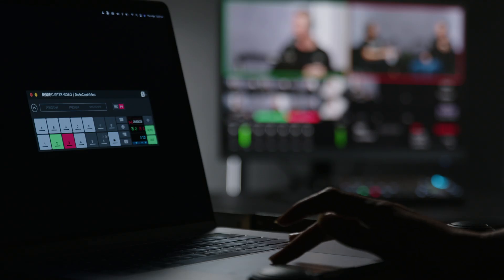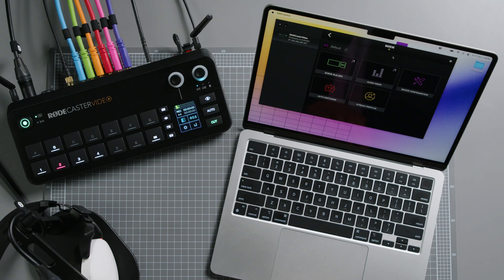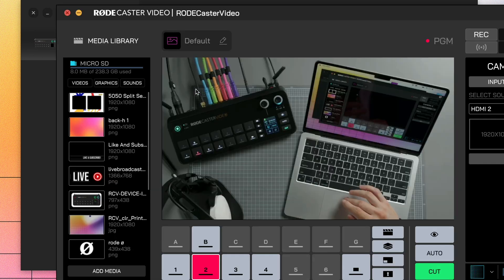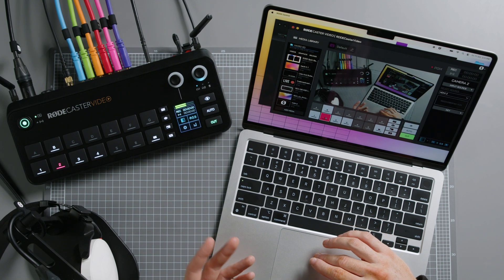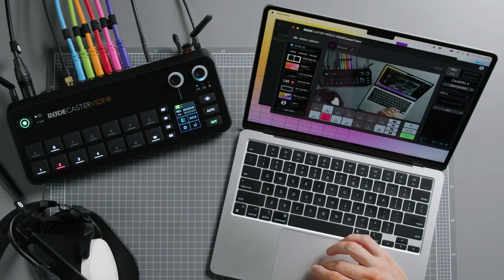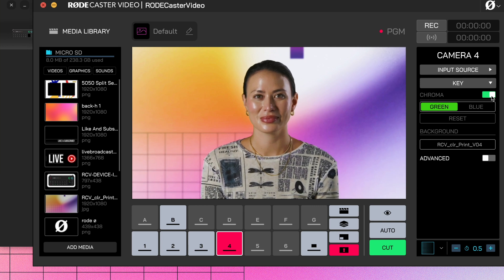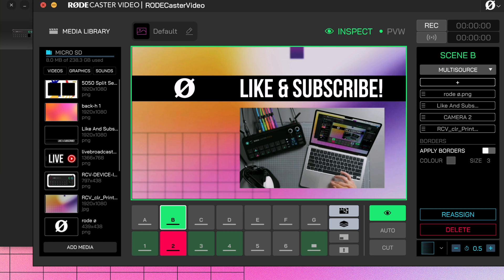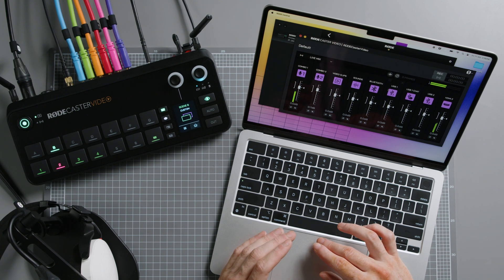How to Use Remote Control on the RØDECaster Video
In this video, Stephen walks you through the process on how to set up and use the remote control feature on the RØDECaster Video via RØDE Central.